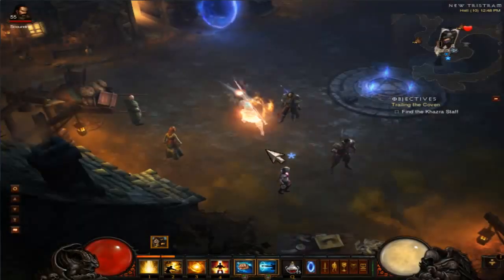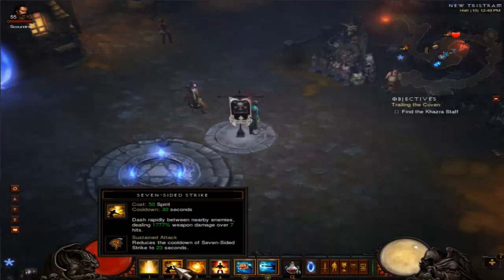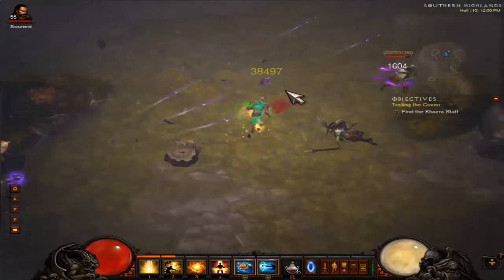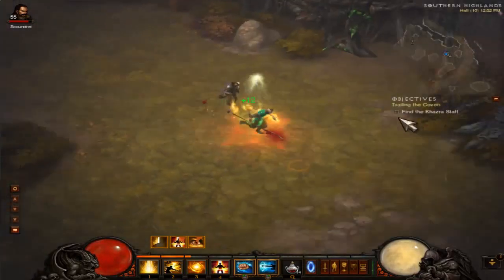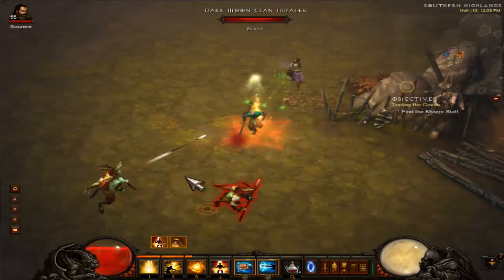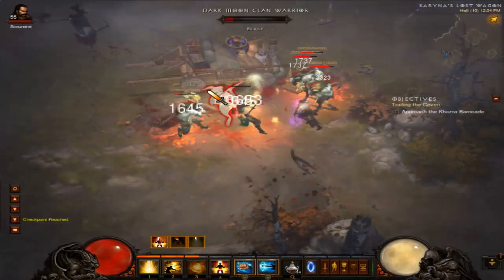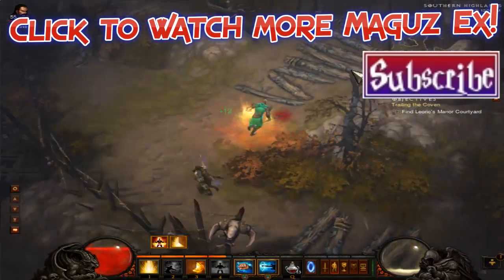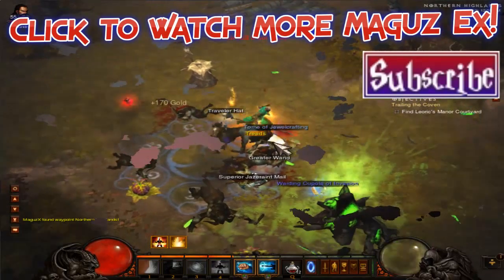Maguz Plays Diablo 3: Favorite Monk Spec for da Pew Pew omgwtfbbq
Play diablo 3 too? Add my account!
haha it's my ex-gf's old b.net account.. don't fkin ask -_-
Hello everybody! Maguz Ex here once again ,and today i am showcasing my favorite spec for the monk. This is a DPS spec that includes as many different damage modifier as i could find. let me know in the comments if you have any ideas on improving this spec, or just if you'd like to share your own experiences with monks! Hope ya enjoy and let me know if you'd like to see more videos from diablo 3. Until next, have yourself a good one! bye byeeeee

Songs Played:
I Beg To Differ, Between Your Conversation And Mine
The Hibernator ( from his newest album released Dec 1 - Circuithead )
Check out his channel and bandcamp to listen and download more of his songs!
He's a really nice guy who let me use his music without any question :D)